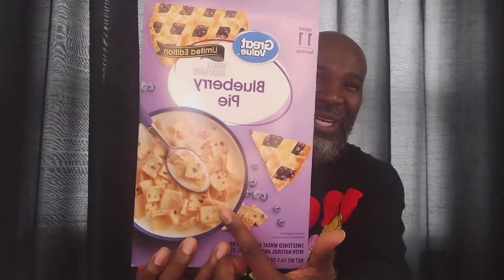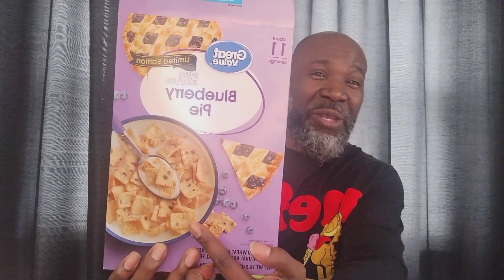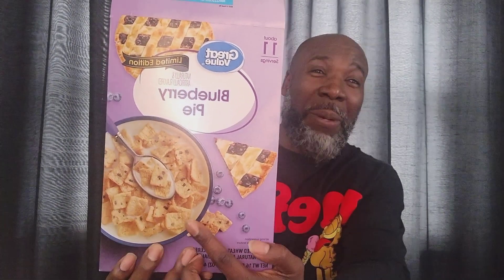When The Limited Edition Label Is Gold & Black You Know It's Good 👍🏿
Great Value Limited Edition Blueberry 🫐 Pie 🥧 Cereal 🥣